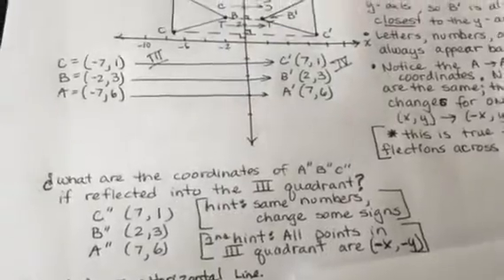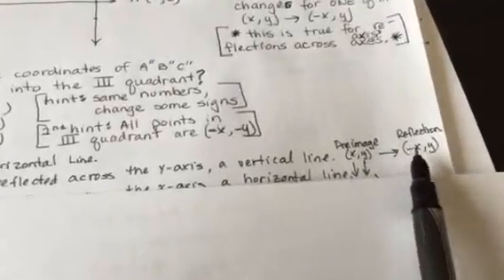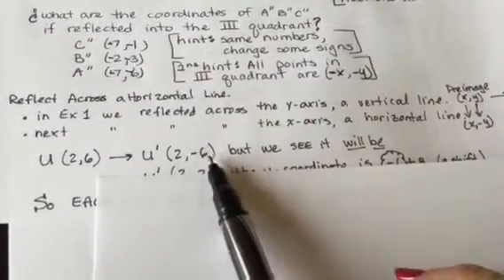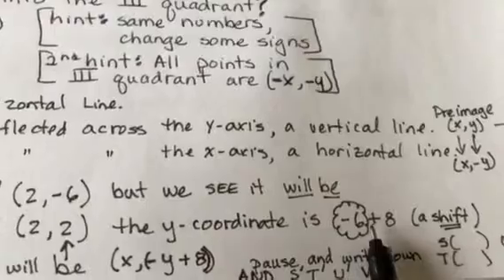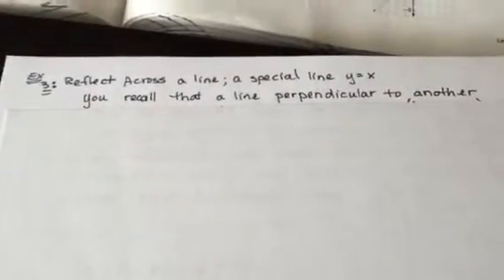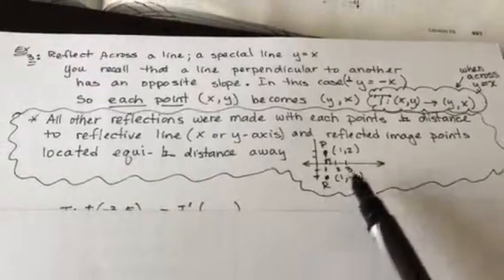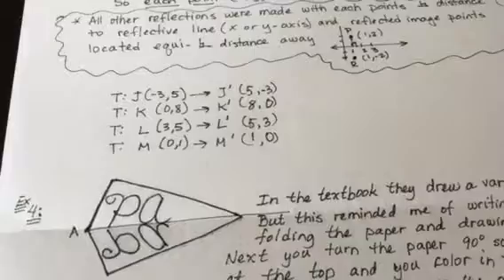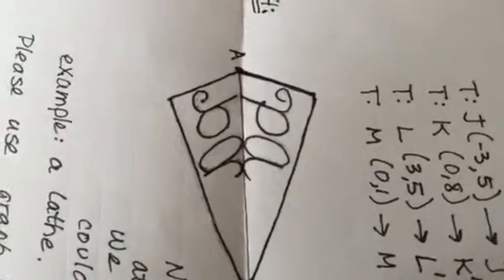MCS GEO L 74 part 2